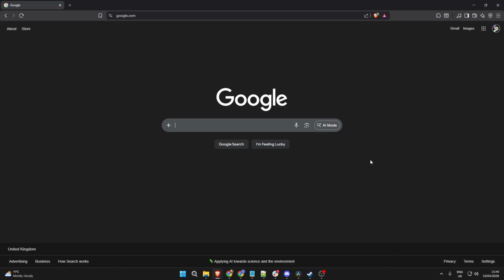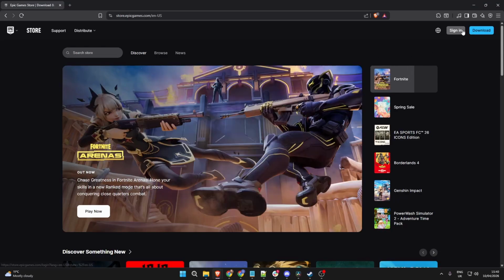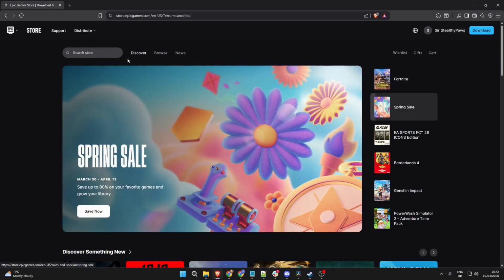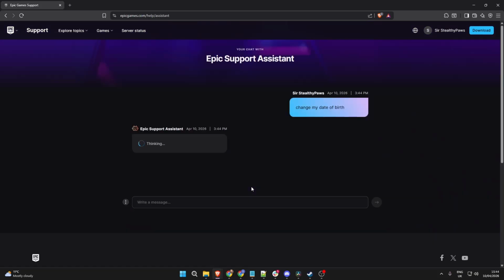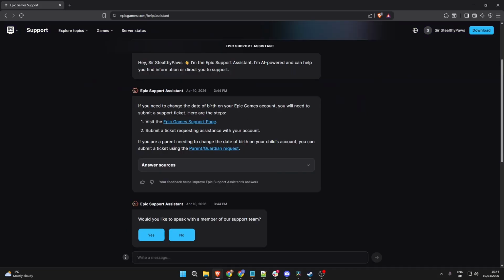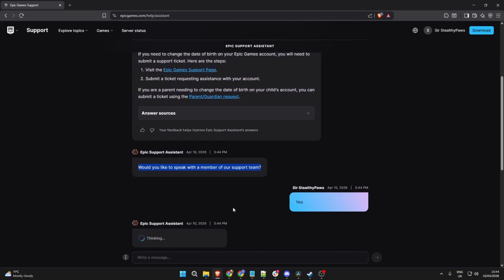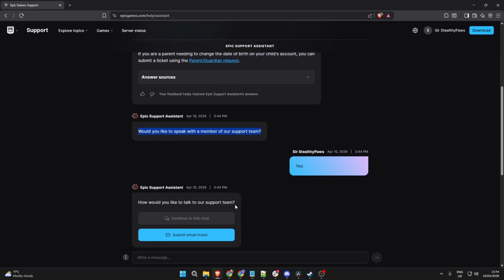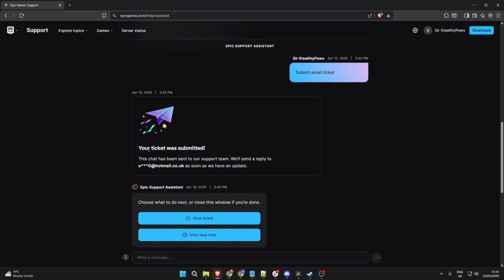How to Change Age in Epic Games Account (Complete Guide)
I show how to change the age on your Epic Games account and update your date of birth correctly. This guide explains what options are available, any restrictions that may apply, and how to make sure your account details are accurate. Follow these steps to update your Epic Games account information without running into common issues.